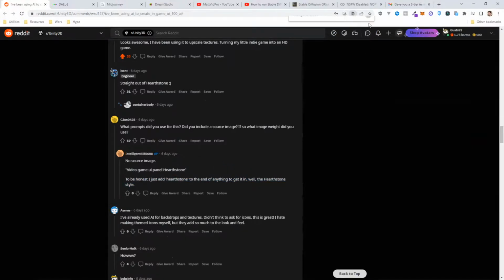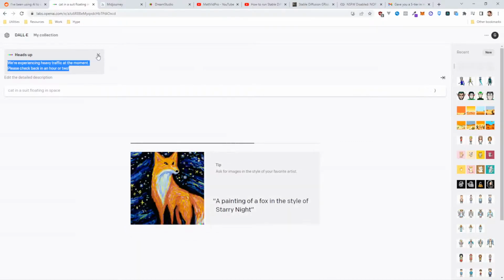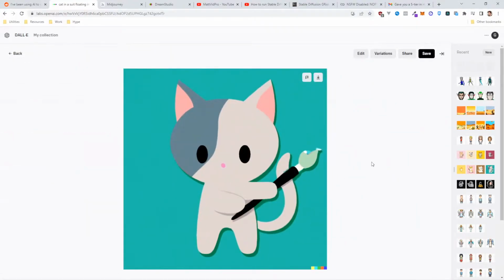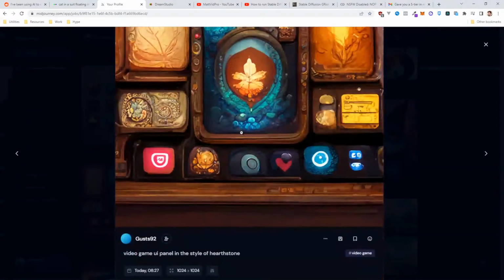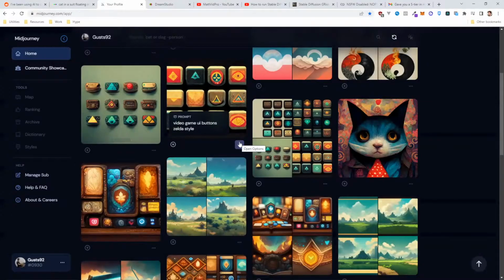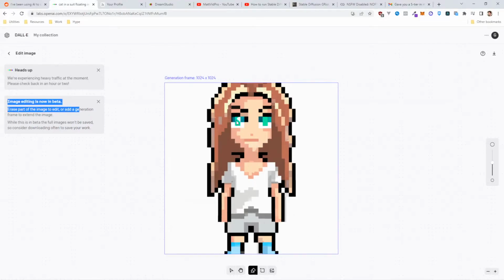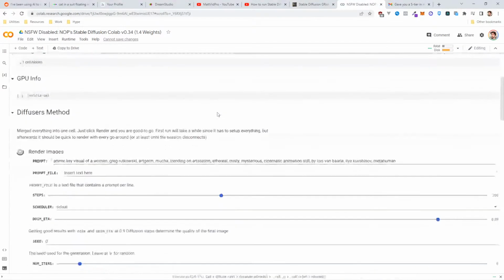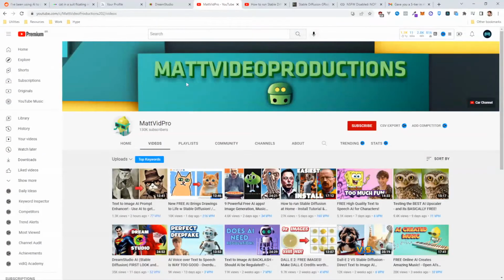Generate Infinite Game UI Elements for FREE - Dall-E + Midjourney + Stable Diffusion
Hey, guys, so today we are going to talk about a new (albeit very raw) way to generate Game UI elements with those modern ai art generators.

Of course, generating game ui elements is still very early but, hey, keep an eye on it!

We will be talking about Dall-E + Midjourney + Stable Diffusion.